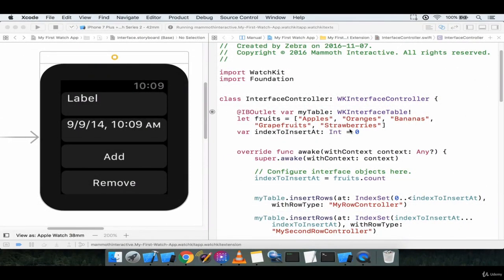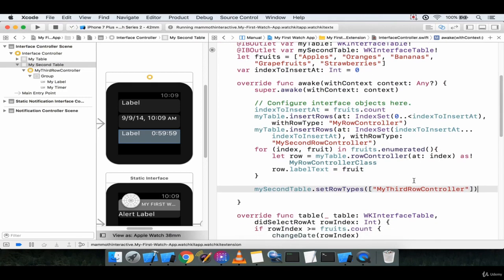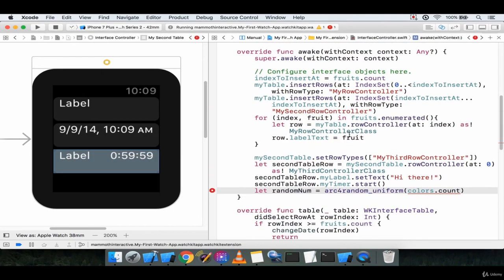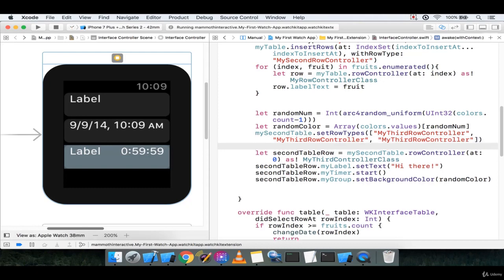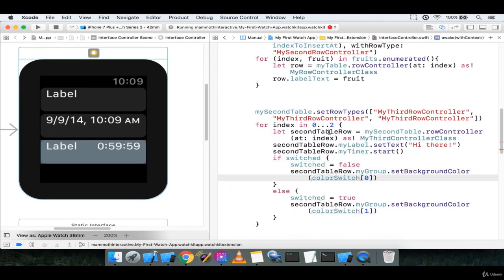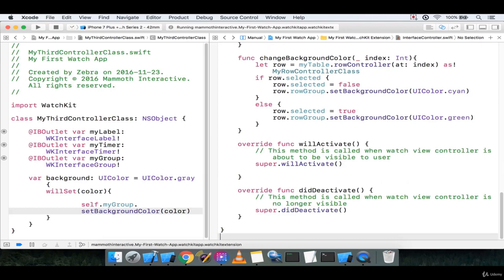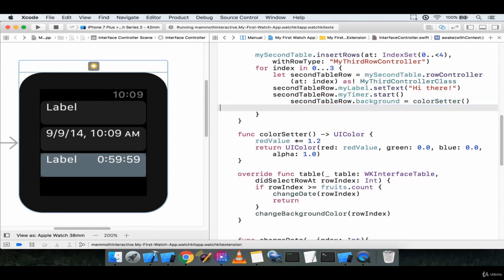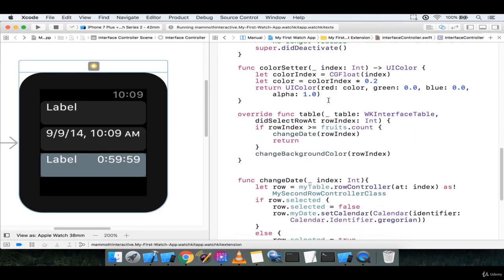Learn Programming for App Advancement on the Apple Watch (3 Tables Part 3)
Code in Swift.
Build a basic watchOS app.
Recognize the contrasts between coding for iOS and watchOS.